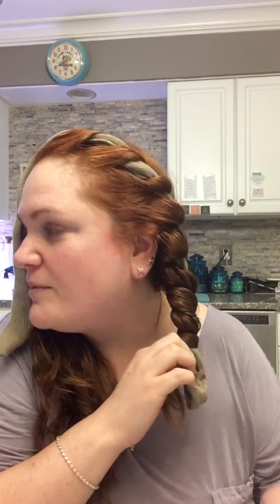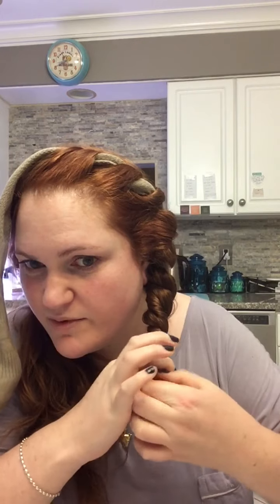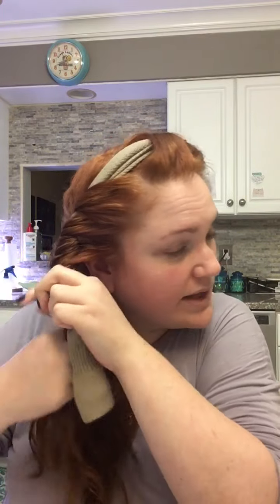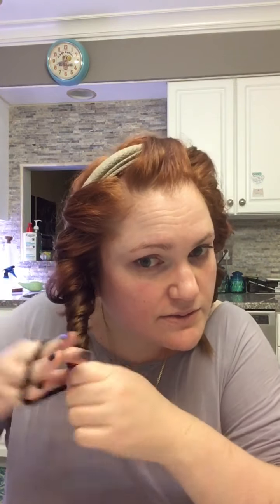A better and updated sock curl tutorial!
I have gotten much better at sock curls so I wanted to update my tutorial!